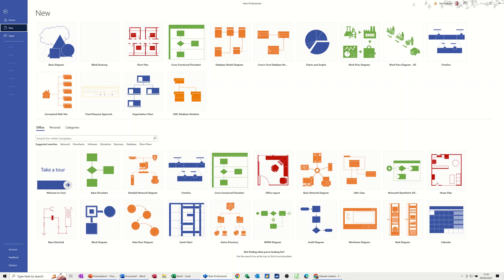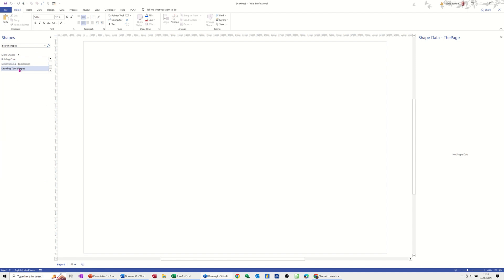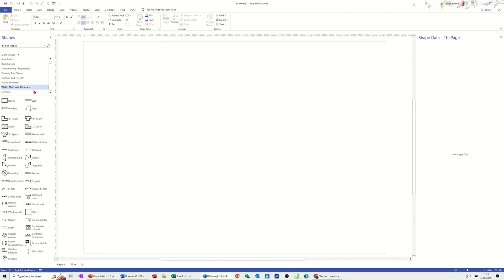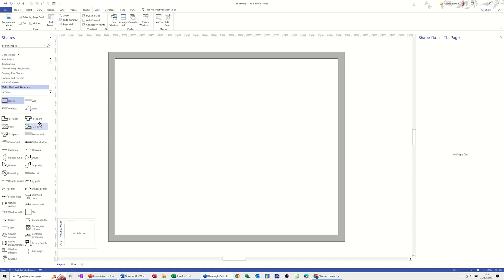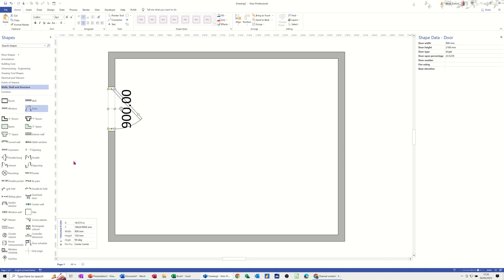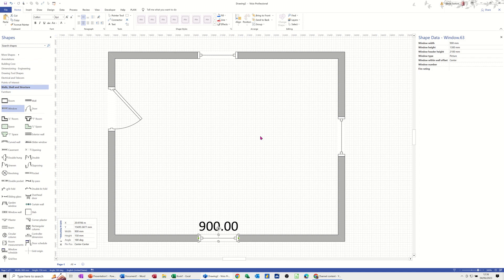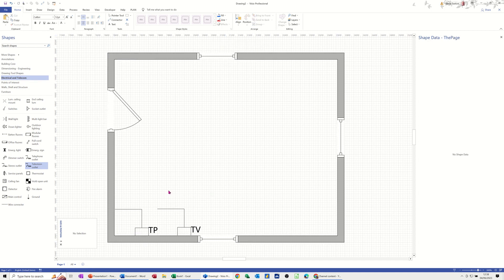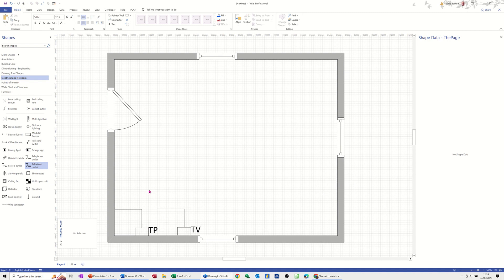Use a simple tool to create a floor plan. Use Microsoft Visio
This is a Microsoft Visio tutorial covering how to create a simple floor plan. The tutor starts off by explaining the basic stencils displayed in the floor plan template. The tutor then adds a room and adjusts the size of it. The tutor explains how to create a layer and lock it down so that main elements of a plan don't move about. The tutor then adds some furniture and positions them in the room. The final part of the video covers how to copy the completed room. Use a simple tool to create a floor plan. Use Microsoft Visio.